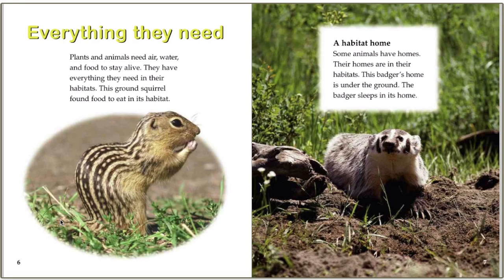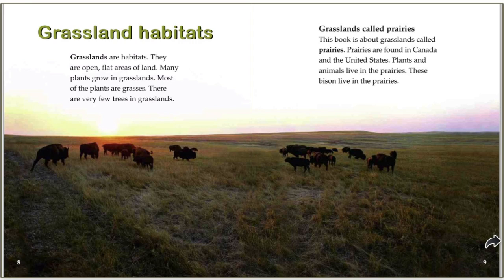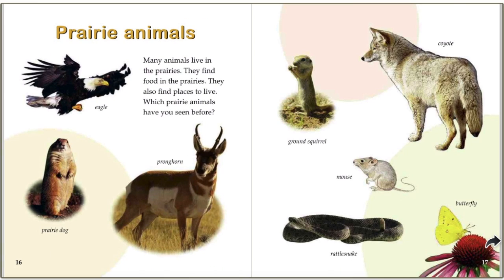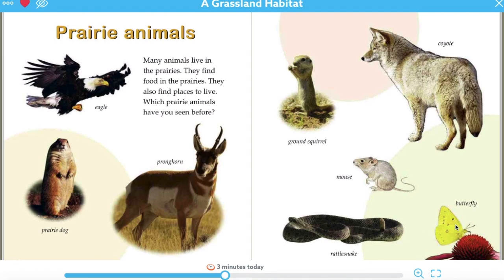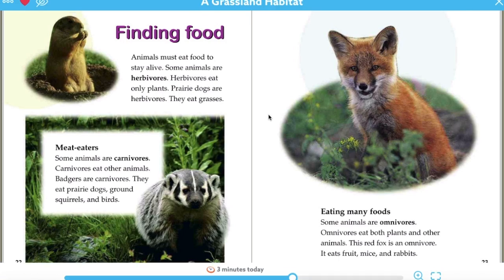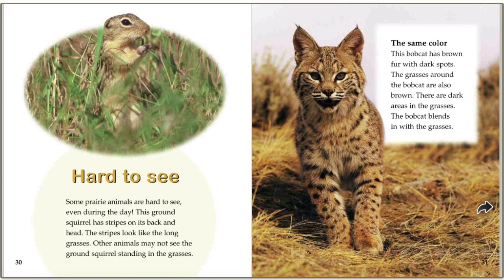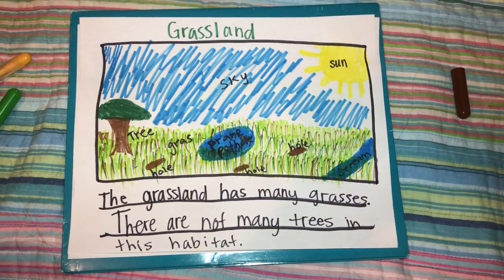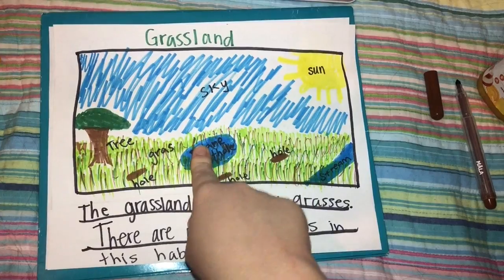Grassland Habitat - Friday